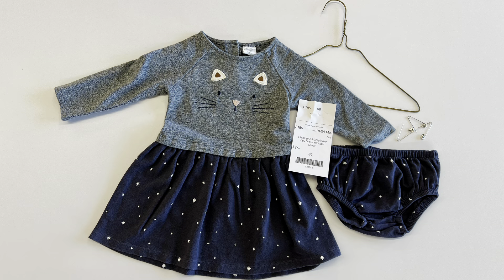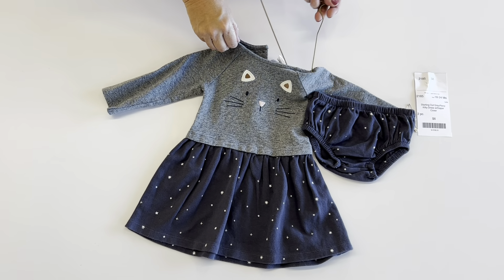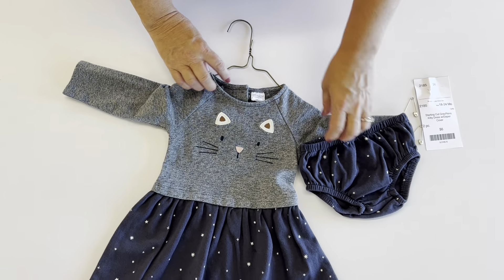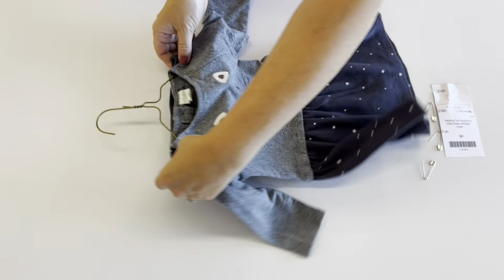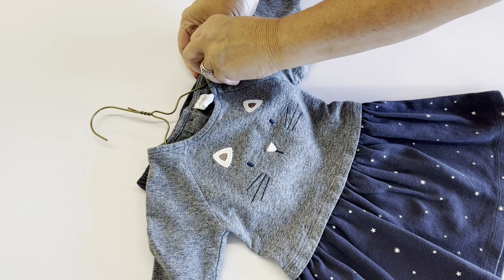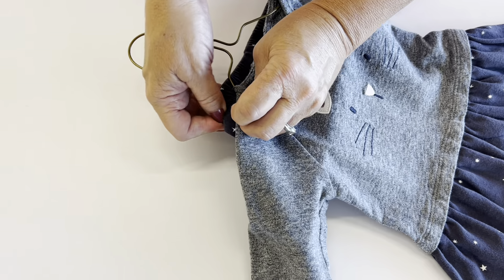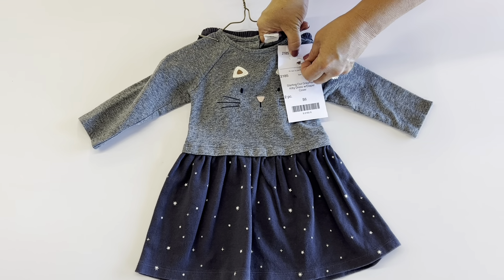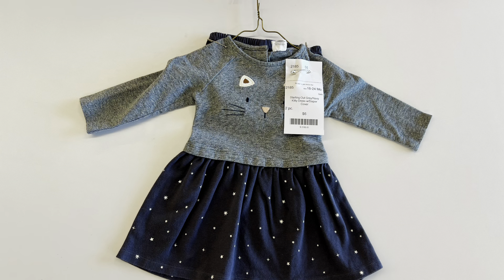Hanging an Outfit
Here is a short video on how to prepare and hang an outfit for ReRUNS Kids Sale.